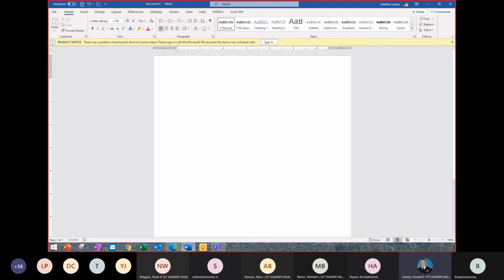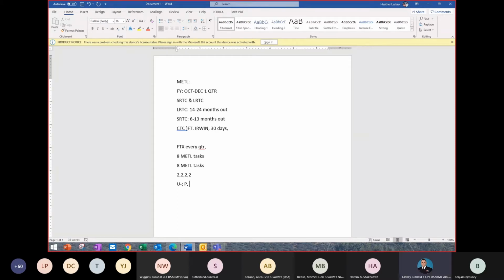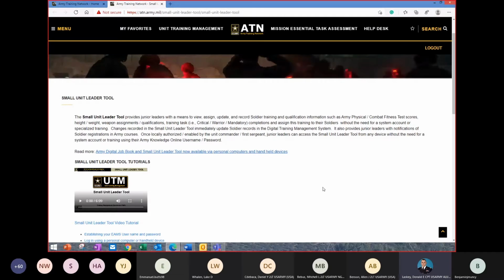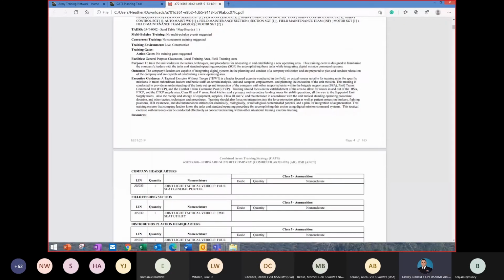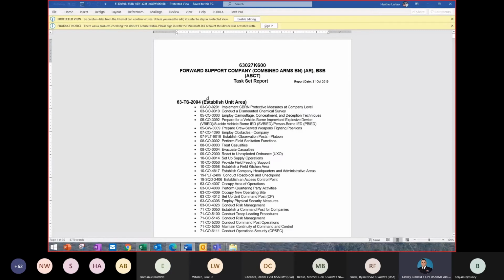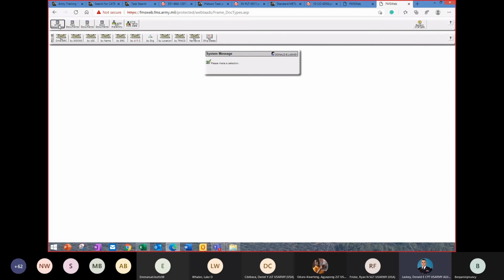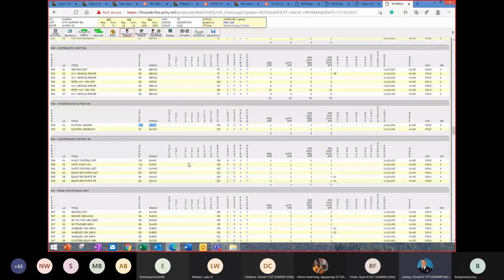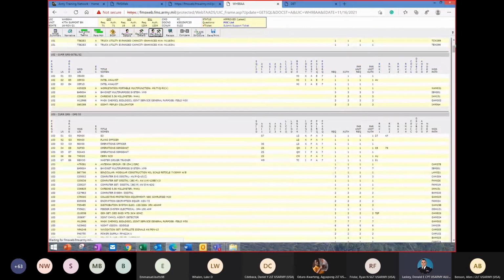Training Management 3 pt1